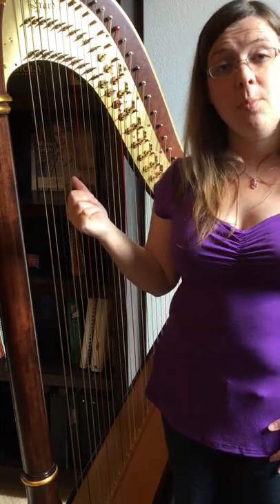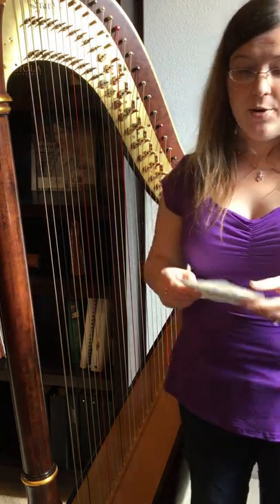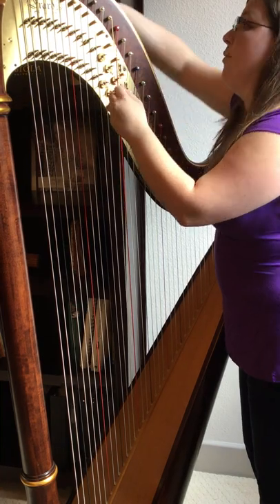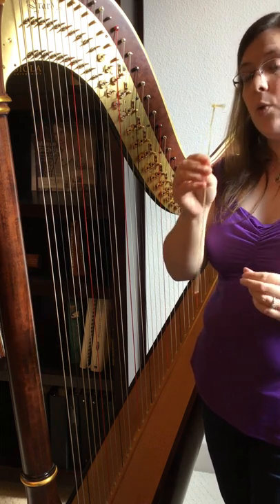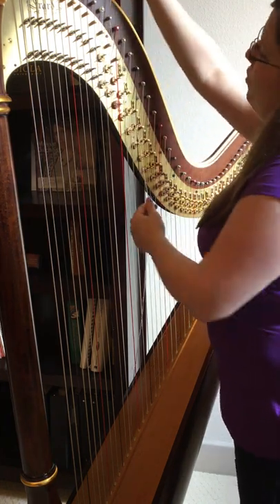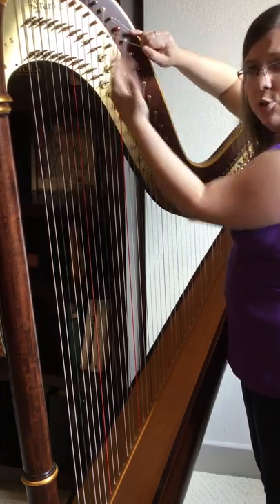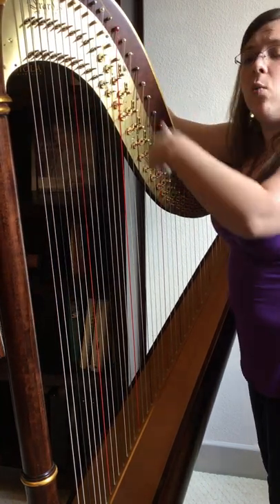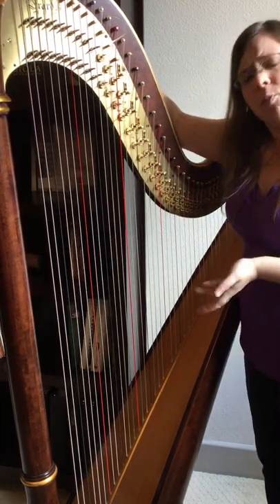How to change a long, thick gut harp string on a pedal harp or large lever harp - Houston Harp Music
This method works for the thick strings in the 4th and 5th octaves of a pedal harp or large lever harp.